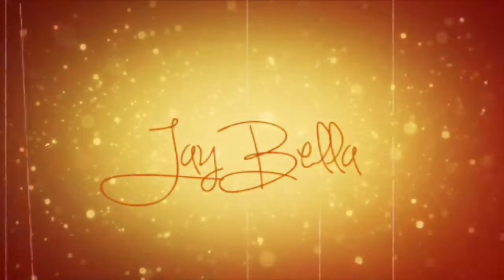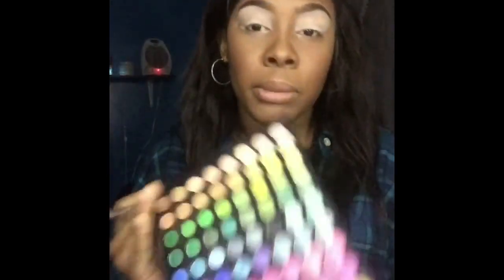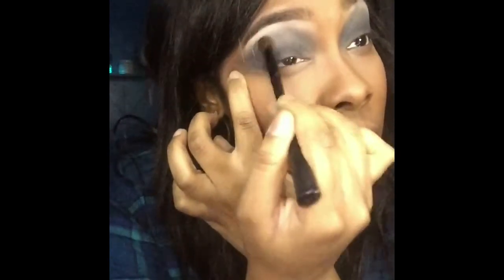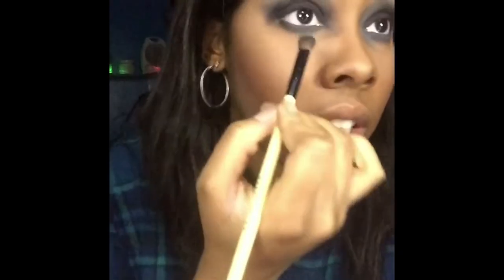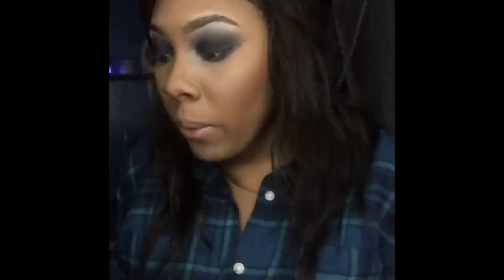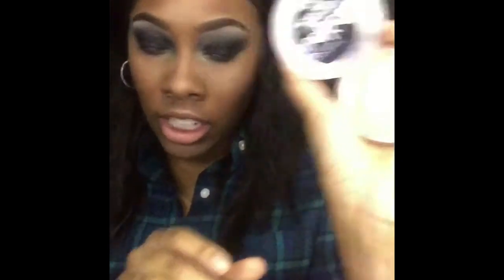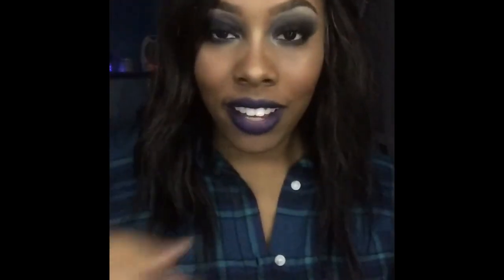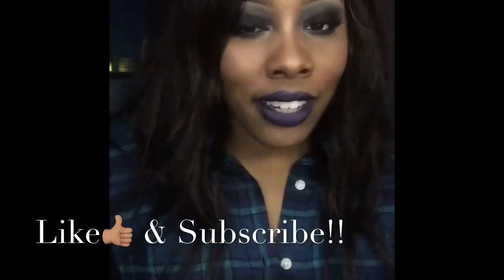Dramatic Winter Look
This makeup tutorial is a dramatic winter look for going out using Okalan matte eyeshadow pallet.